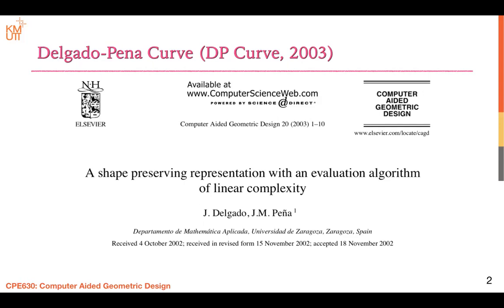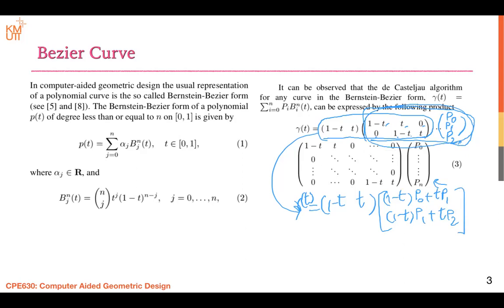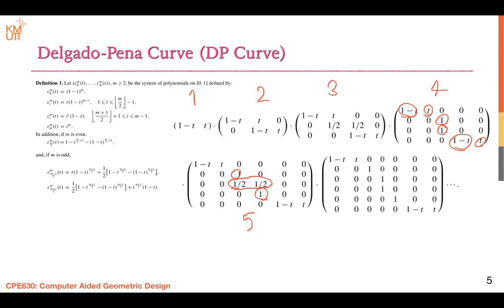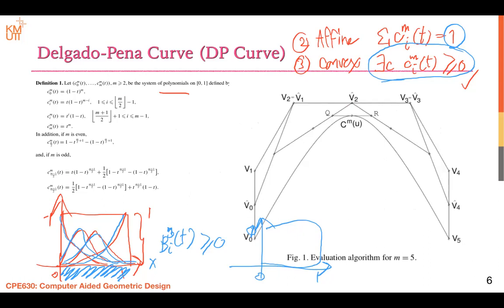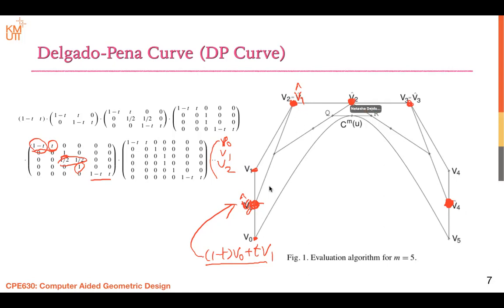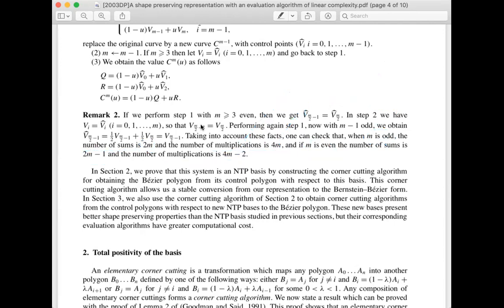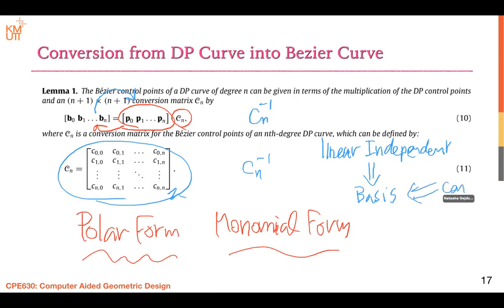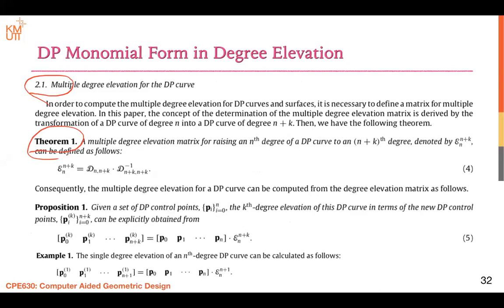[CAGD] DP Curves (Delgado-Pena Curves)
23/09/2021